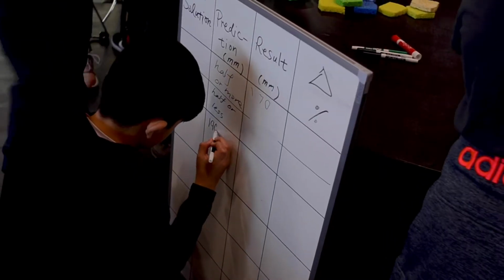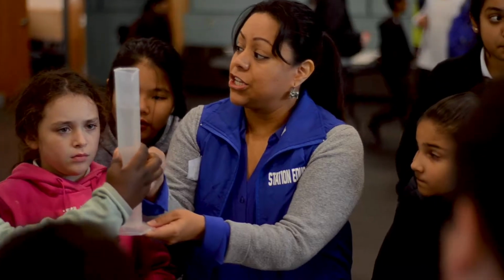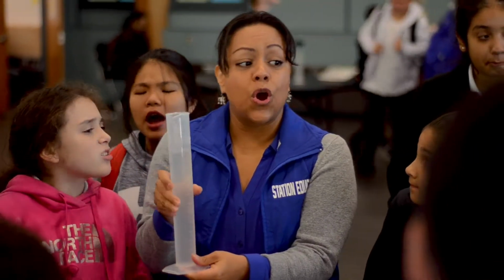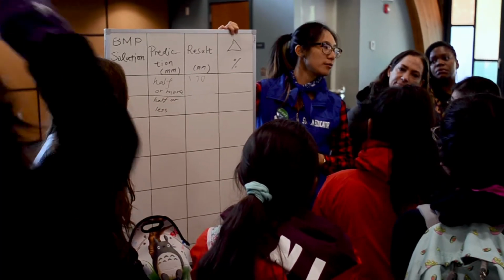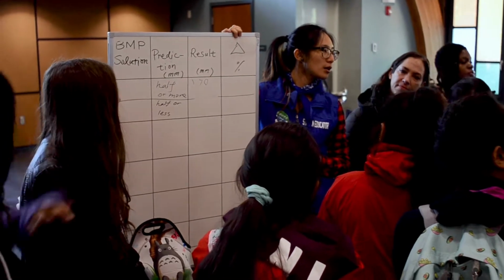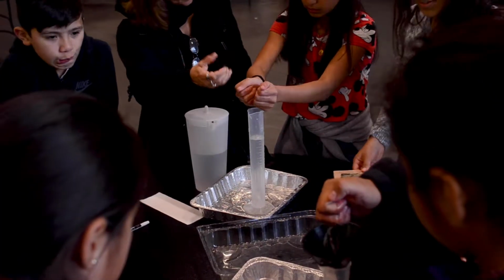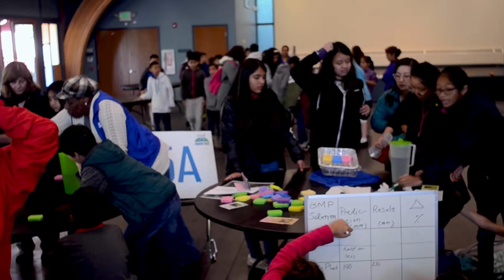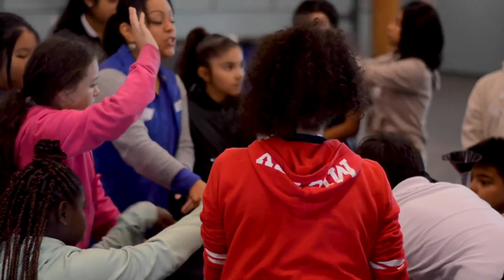StormFest Training Schoolyard Solutions